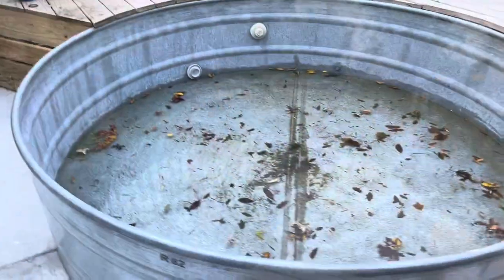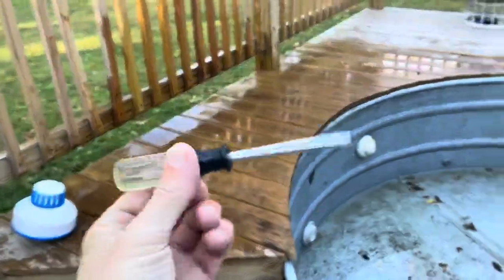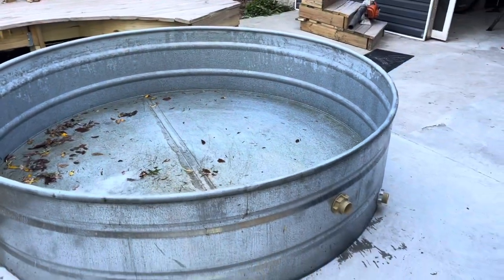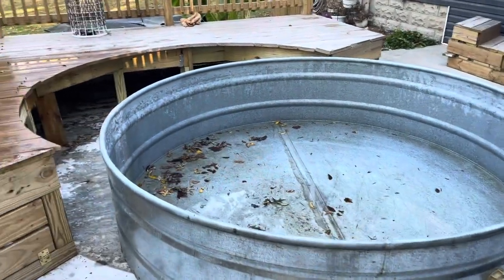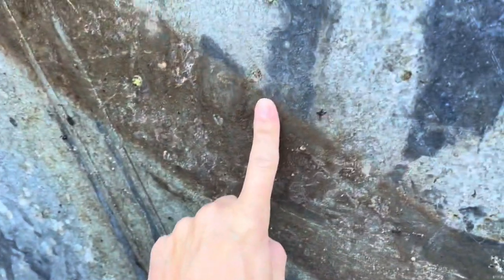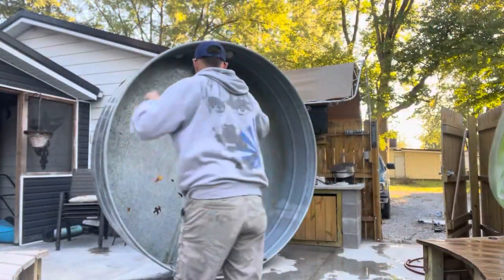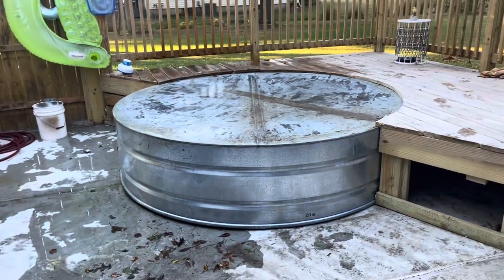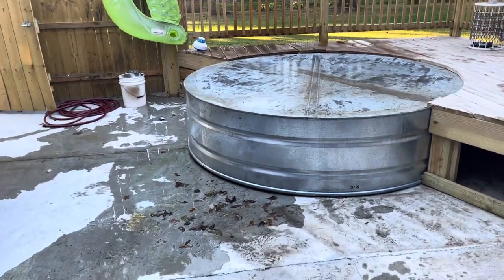Winterizing the stock tank pool￼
And this quick how to video I show exactly how I winterize my stock tank. I give you step-by-step instructions of just how I do it from start to finish.

Link to all other stock tank videos here: ￼